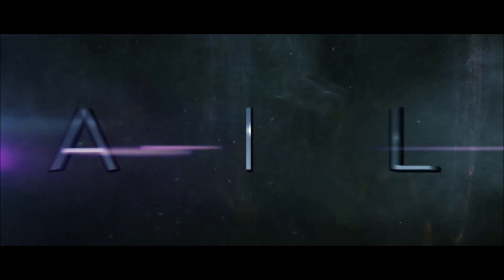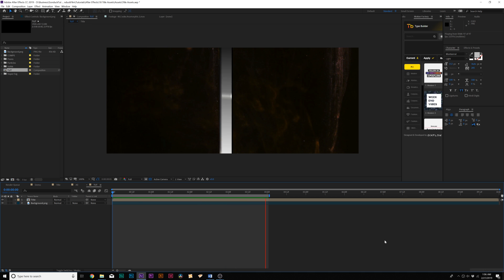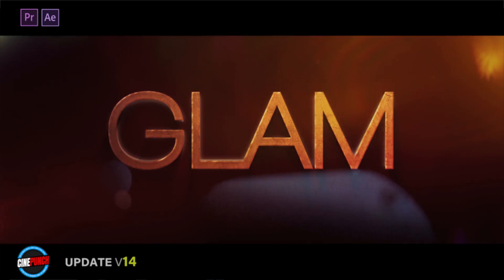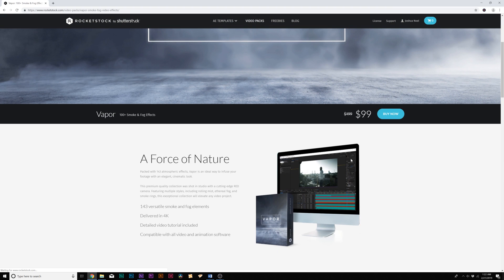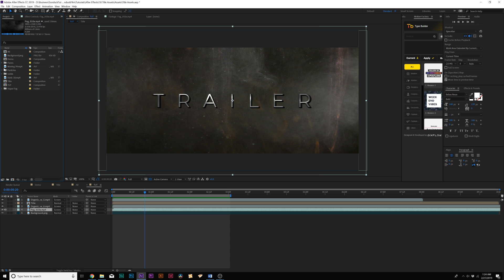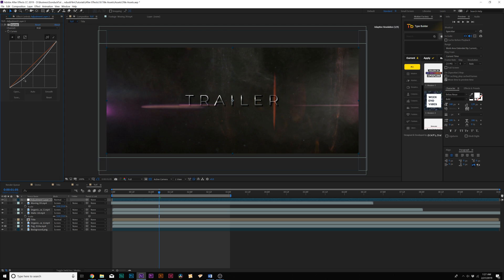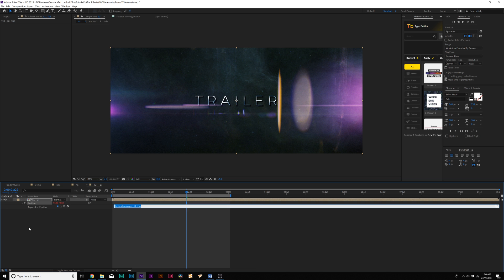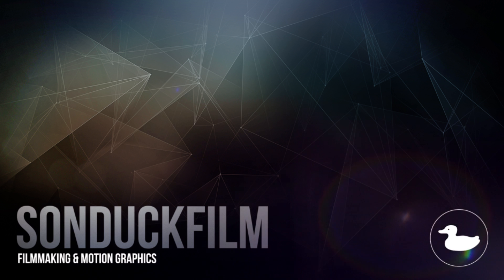3 Cinematic Title Assets | After Effects Tutorial (Fog, Particles, Flares)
Vapor from Rocketstock - In this After Effects tutorial learn how to qucikly create cinematic trailer titles with only using 3 party assets. Use fog, particles, and flares to enhance your After Effects projects within a matter of minutes!